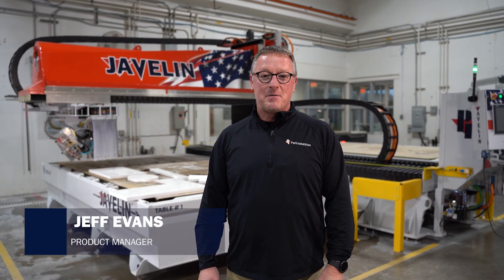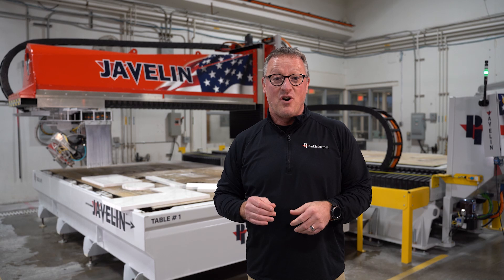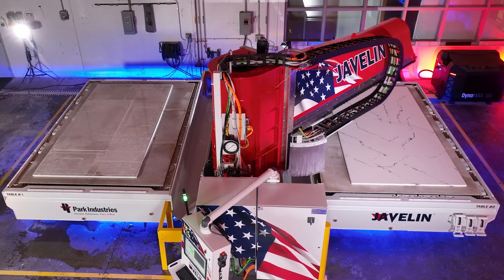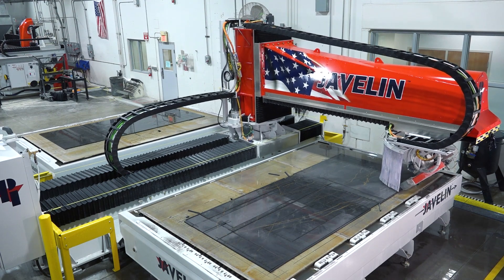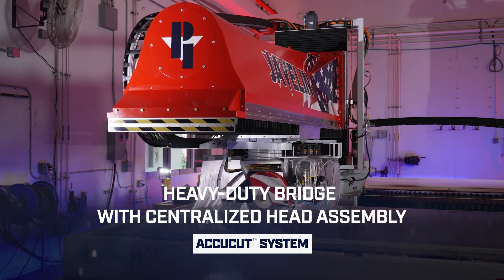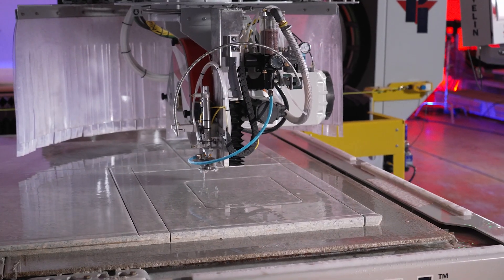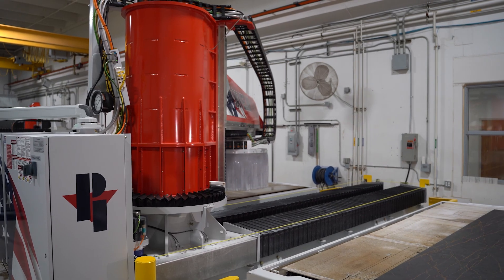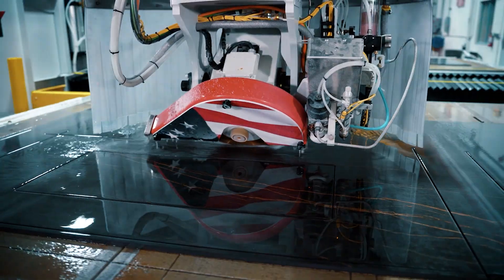Design of the JAVELIN™ CNC Sawjet | Inside the Machine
The JAVELIN™ is a highly engineered rotary cantilever sawjet built with unwavering rigidity for exceptional, long-lasting precision and performance.

In this video, Jeff Evans (Product Manager) and Matt Grow (Mechanical Engineer) of Park Industries® drop knowledge on the design of the new JAVELIN CNC Sawjet. They cover why it was chosen and how it was developed - as well as why it delivers unmatched accuracy, reach, reliability, and speed.

0:00 Intro
0:30 Benefits of Design
1:02 How it was Developed
1:35 Finite Element Analysis
2:38 Machine Type
2:55 AccuCut System
3:09 Centralized Head Assembly
3:45 Helical Rack and Pinion
4:07 Advanced Rails and Bearings
4:25 Z-Axis Ball Screw
4:58 Rotary Indexing System
5:21 Results of Design